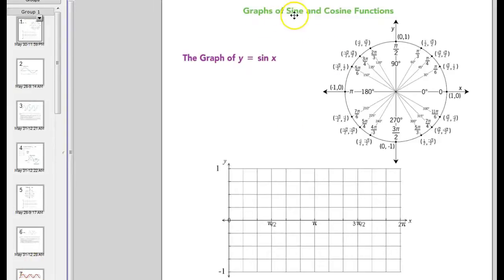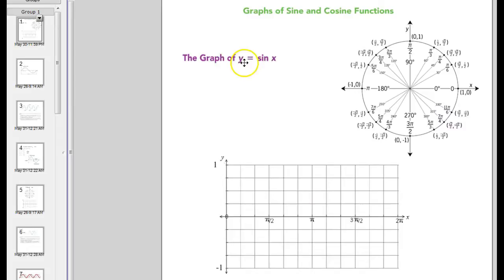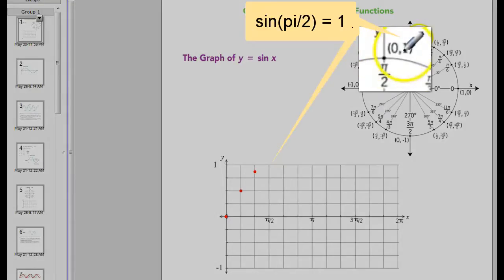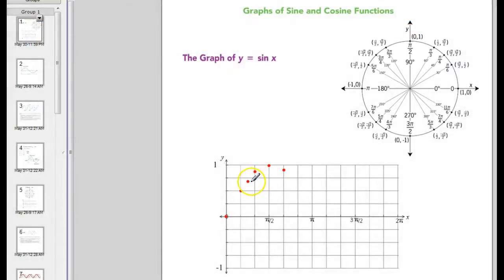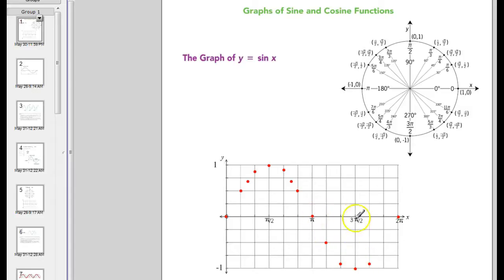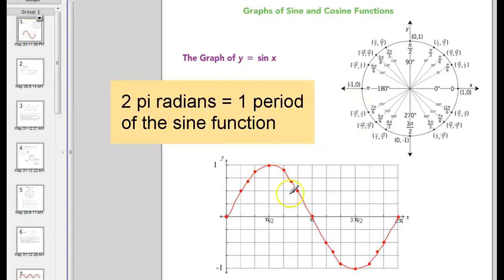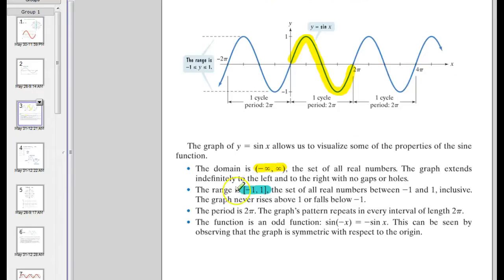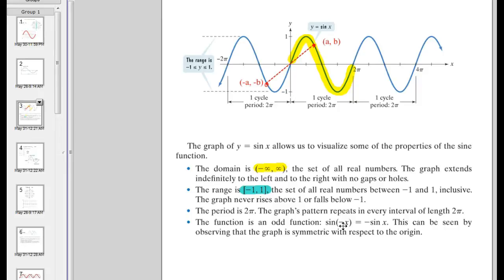The graph of y = sin x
The sine wave...why does it look the way it does? If we focus only on the y-coordinates of the unit circle as we rotate around the circumference of the circle over and over, a pattern emerges.